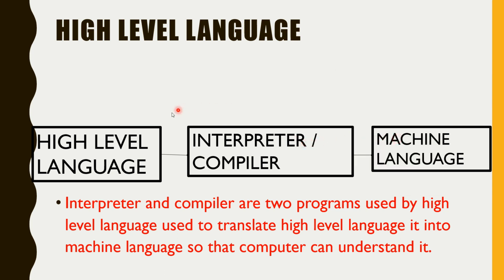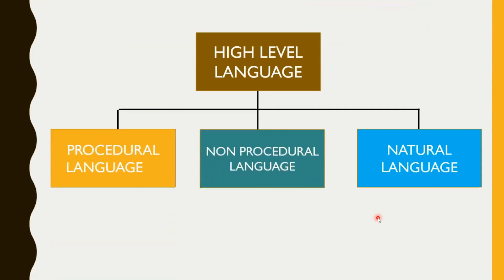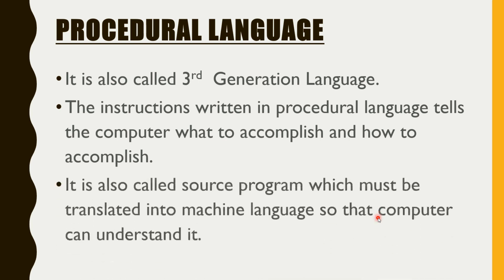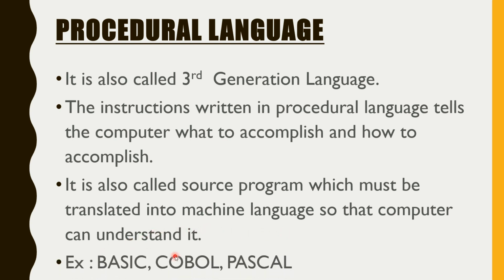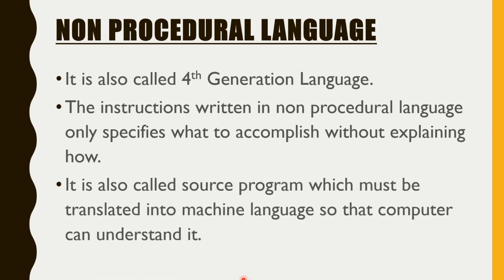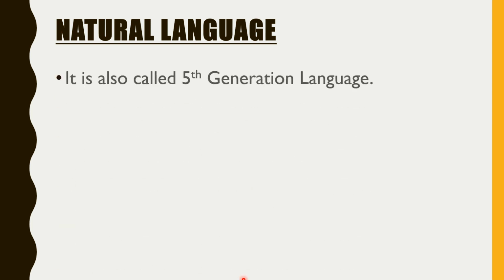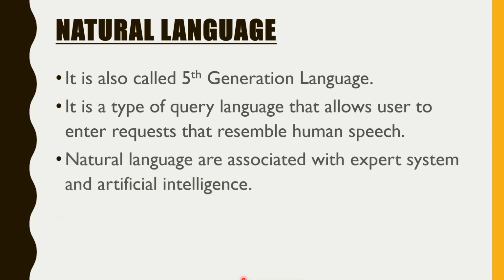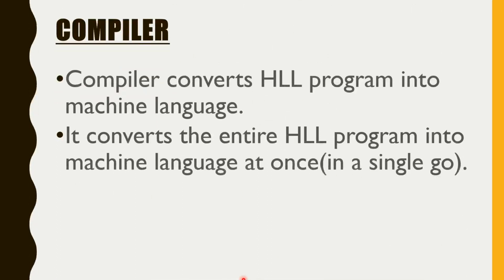CLASS V- LESSON 2 COMPUTER LANGUAGES(PART II)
MS CHAVI SHARMA